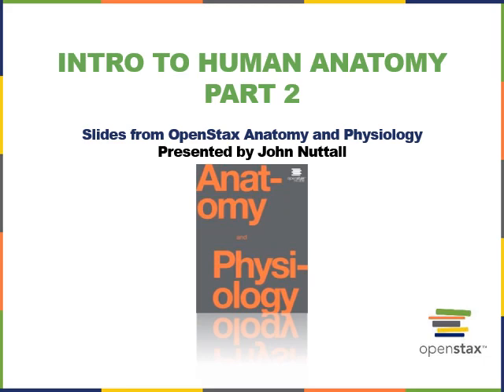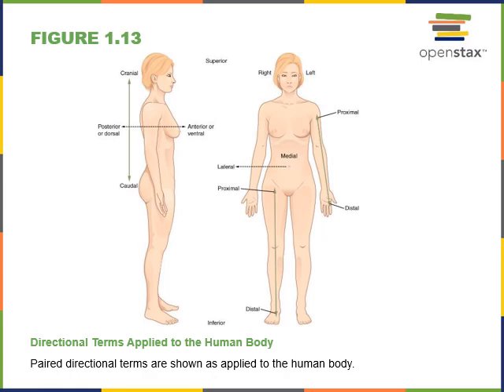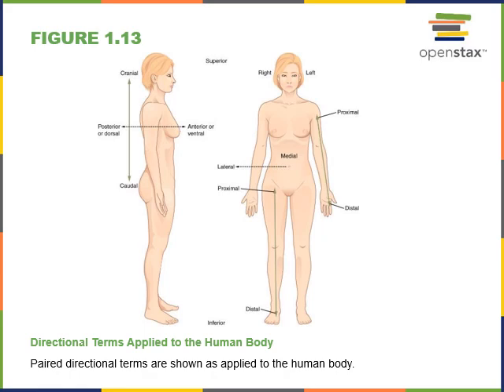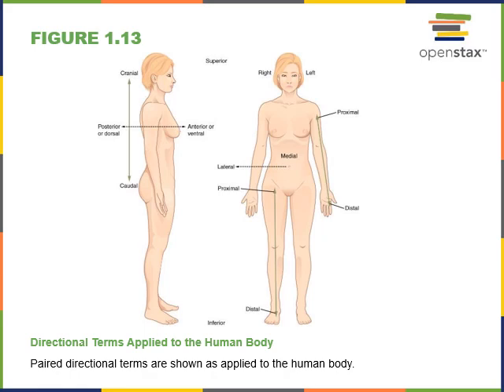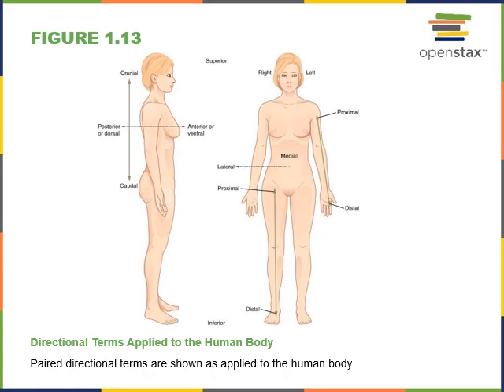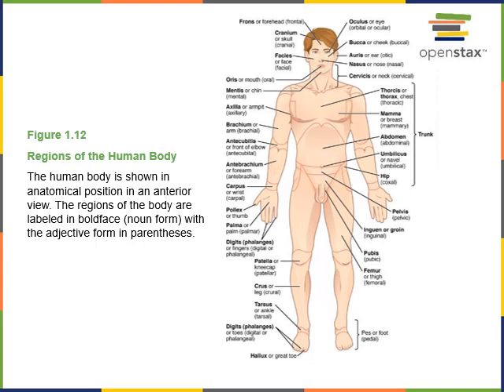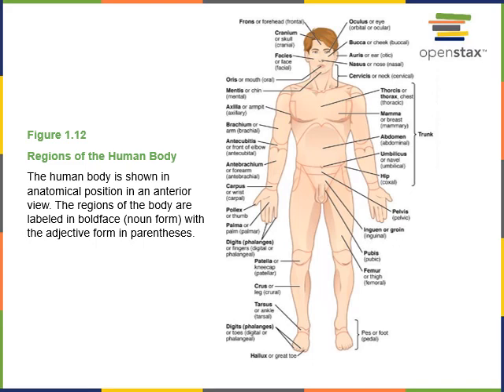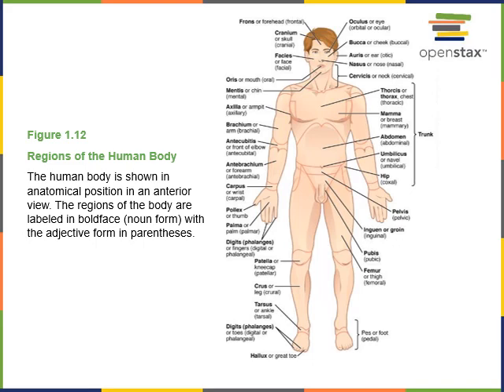Introduction to Human Anatomy Part 2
Covers the following objectives: Describe anatomical position and use anatomical terminology to describe body directions, surfaces / landmarks, and body planes.
Identify the body cavities, four quadrants of the abdominopelvic cavity, nine regions of the abdominopelvic cavity, and the major organs in each cavity.